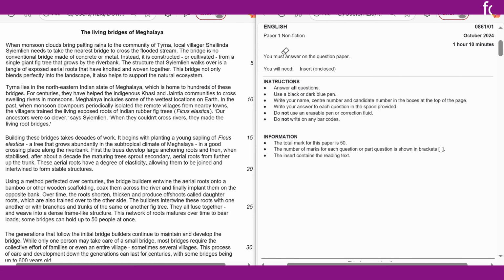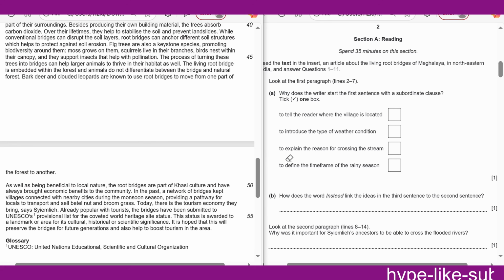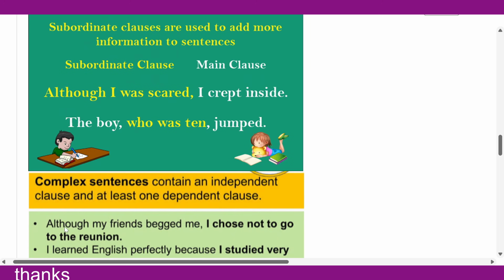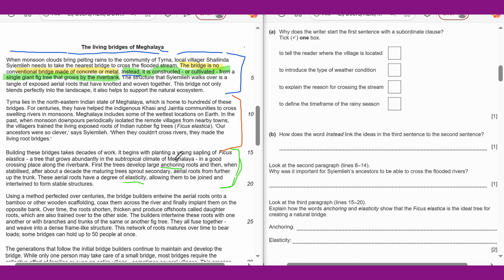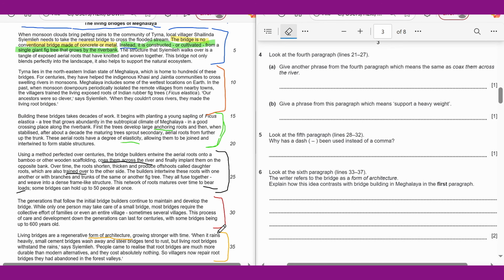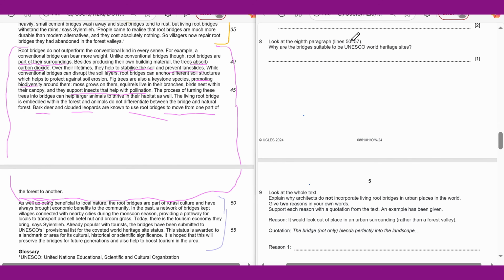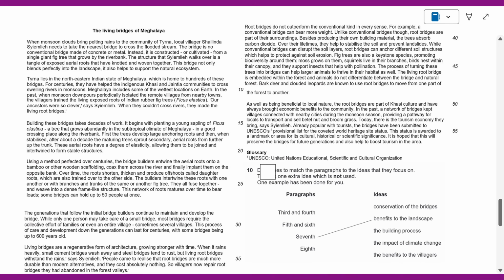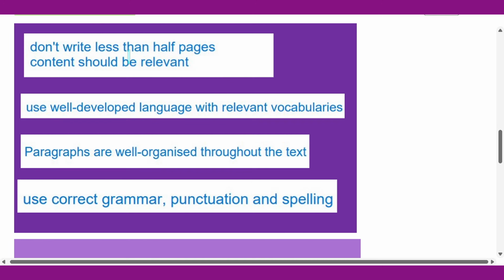2024/O/N/0861-P1-english checkpoint-secondary-non fiction-the living Bridges of Meghalaya-explained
for the clearest & best view, SETTING - VIDEO QUALITY -  1080 p

note

en dash:
  example : 4-6 hours

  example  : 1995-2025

em dash:

Indicate a sudden change of thought
Example :
 I thought I had it, but— wait, what just happened?